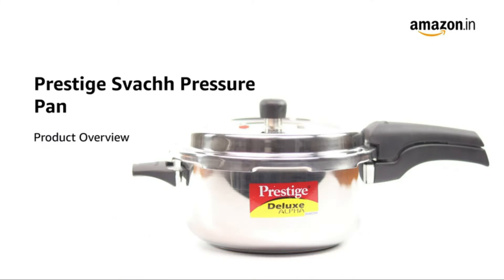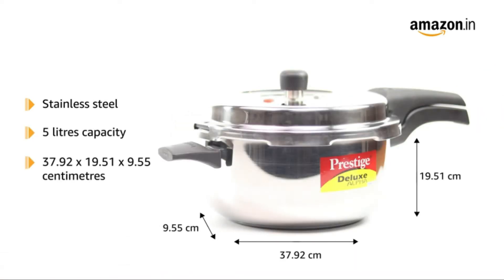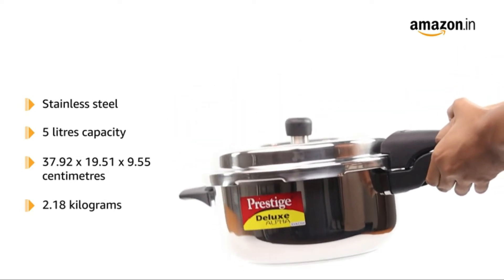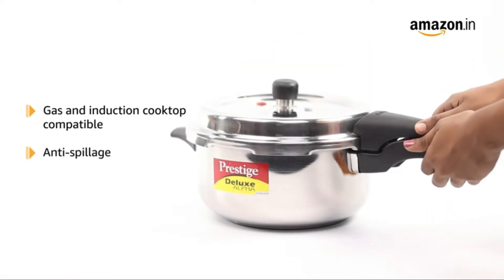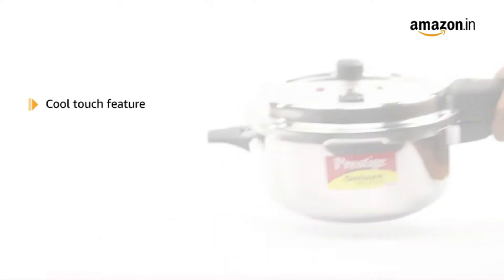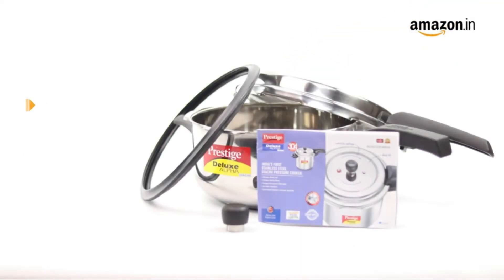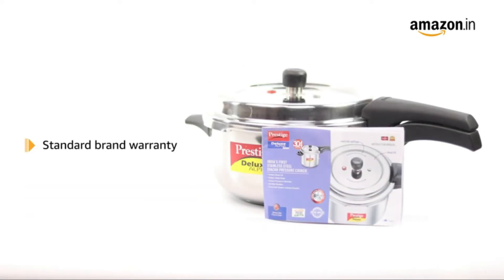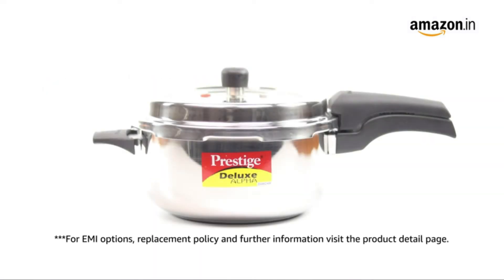Prestige TriPly Pressure Cooker | Prestige Svachh Deep Pressure Pan | Prestige 3 layer Cooker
Prestige TriPly Pressure Cooker
Prestige Svachh Deep Pressure Pan
Prestige 3 layer Cooker